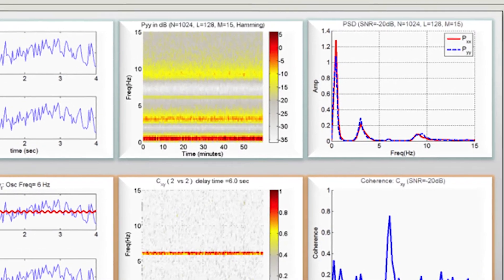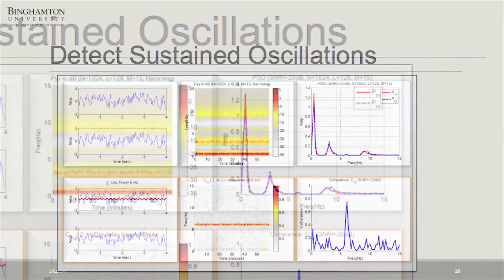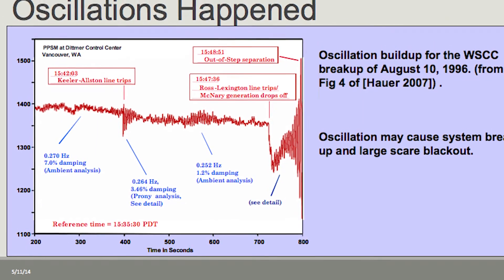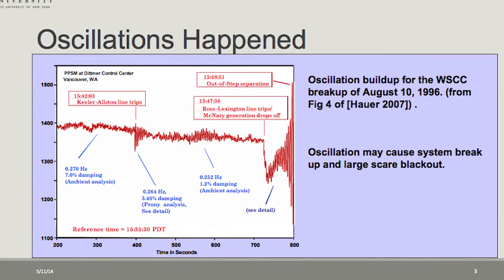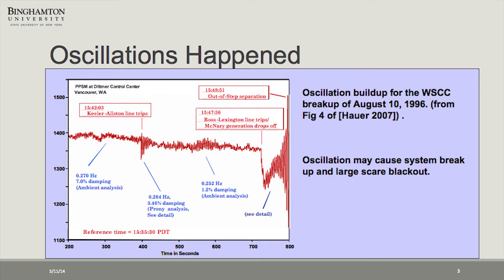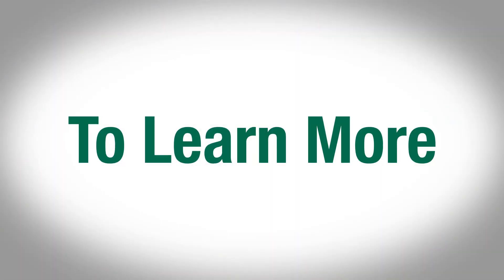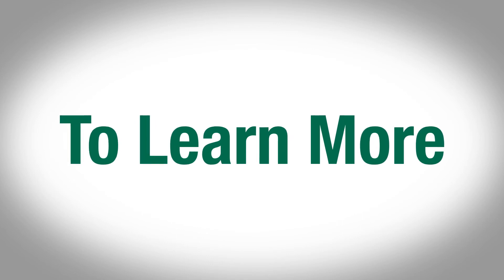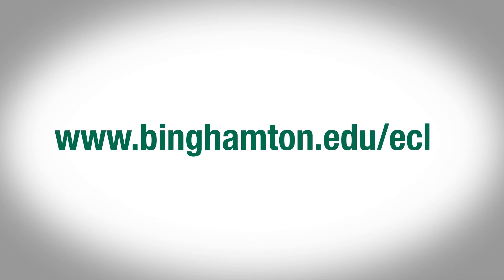Ning Zhou Research Interests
Professor Ning Zhou of Binghamton University shares his research interests in the field of Electrical and Computer Engineering.